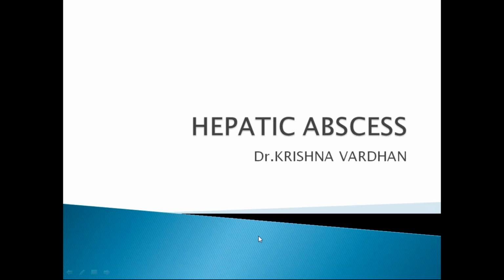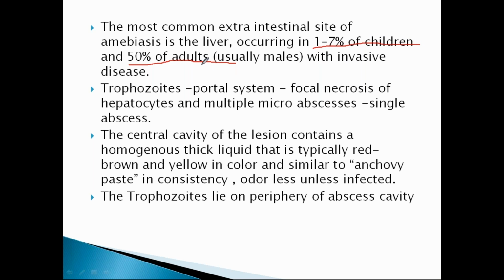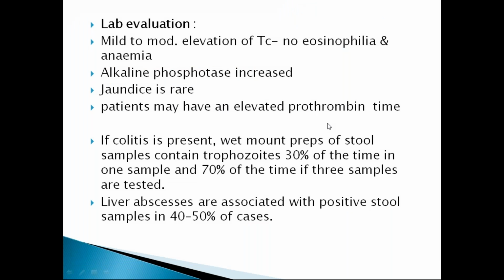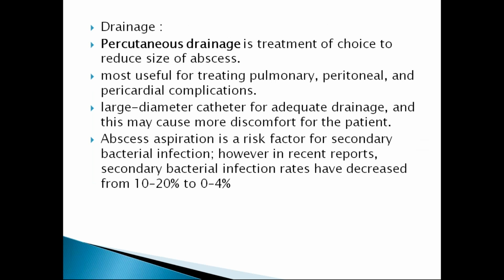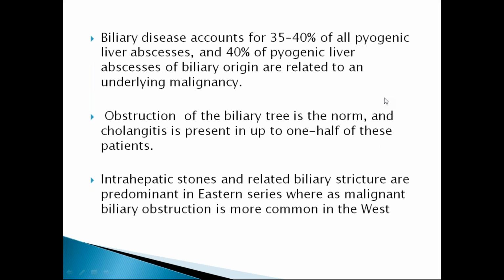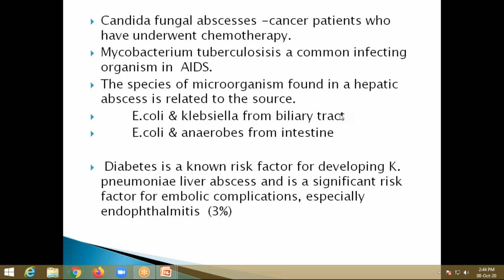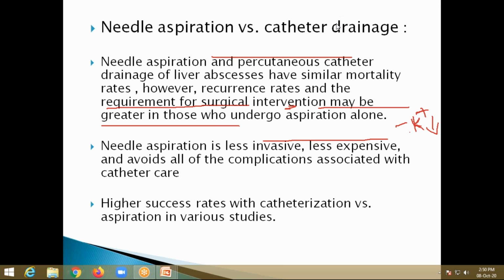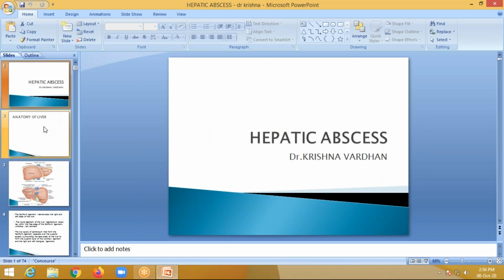A Class On HEPATIC ABSCESS By Dr Krishna Vardan Dept Of General Surgery